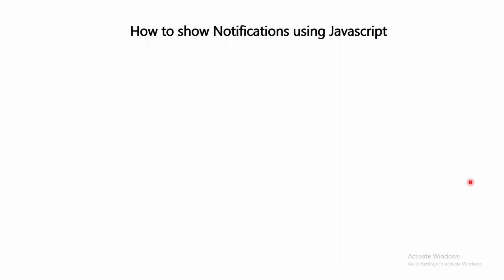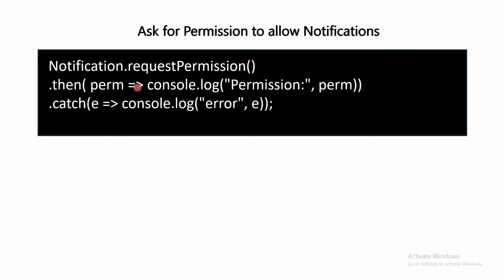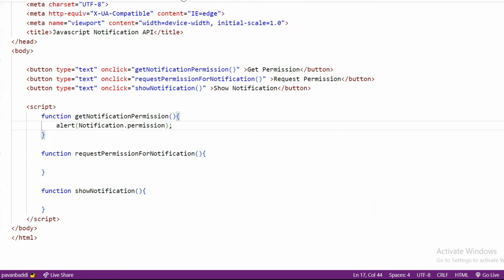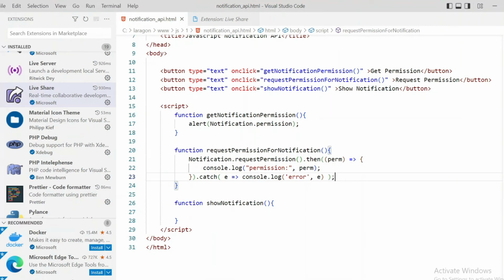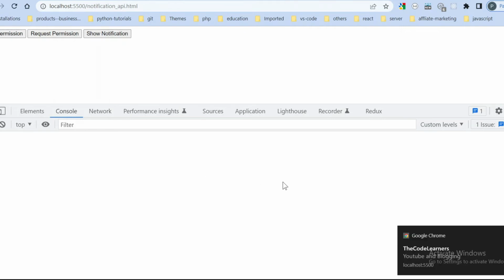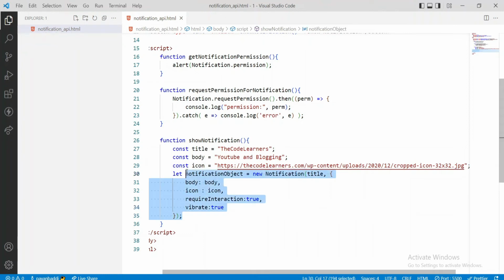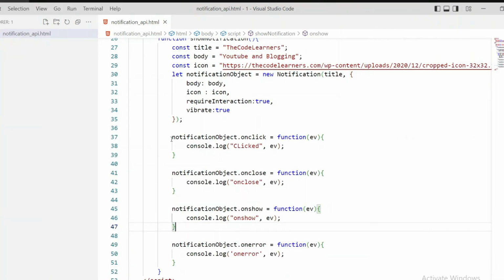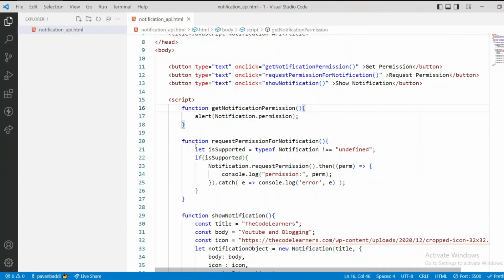How to show Notifications using Javascript?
The Side Popups which appear on the browser are called Notifications. They are only displayed when the user is opted by allowing when the browser asks for permission to allow these notifications to be displayed.

Video Timeline
00:11 What are Browser Notifications?
00:30 How does it work?
00:50 Check permission for Notification
01:30 Checking if a client has given Permission to allow notifications
02:04 Ask for Permission to allow notifications
03:05 Show Notifications
11:55 Increase visibility time for browser notification
12:55 Trigger vibrate for devices
13:40 Triggering function on Notification Click
14:39 Triggering function on Notification Show
14:03 Triggering function on Notification close
14:50 Triggering function on Notification error
17:00 Check if Browser Supports Notification